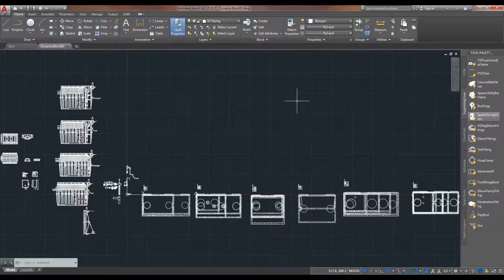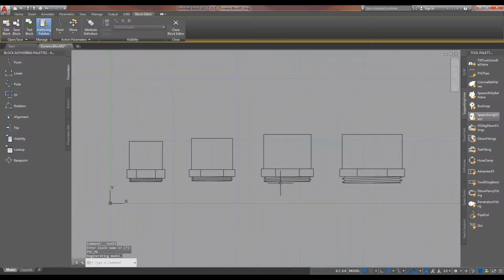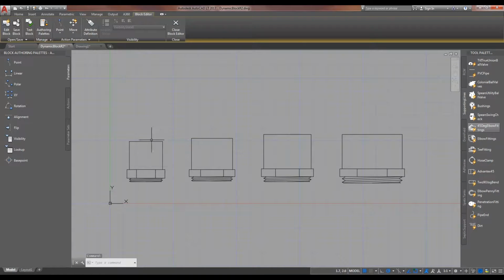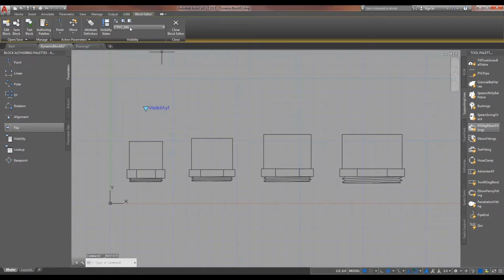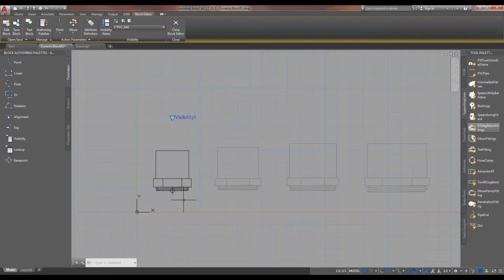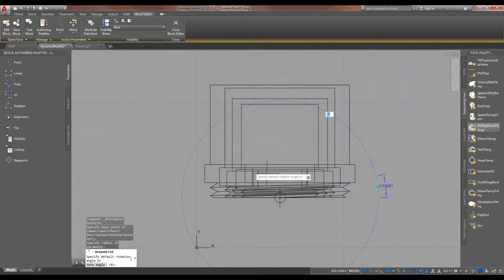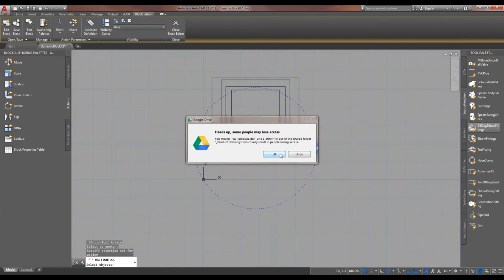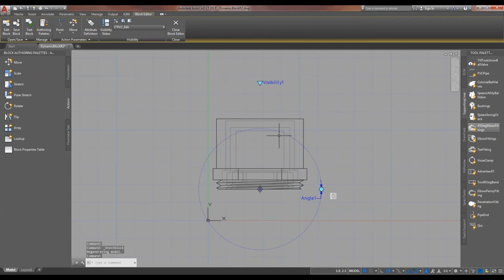005 Basic AutoCAD Blocks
R.C. Worst & Co., Inc. values our relationships with engineers and onsite septic system installers. Therefore, we have developed a number of AutoCAD product and system drawings which can help engineers bridge the gap between design and installation. These details include scaled equipment components, standard septic and dose tank sizes, drainfield products and details, as well as many more. Currently we are offering these details in AutoCAD format to our engineering partners free of charge, but keep in mind that some of the items contained therein are region specific, so let us know, and we can get you the correct details for your project.